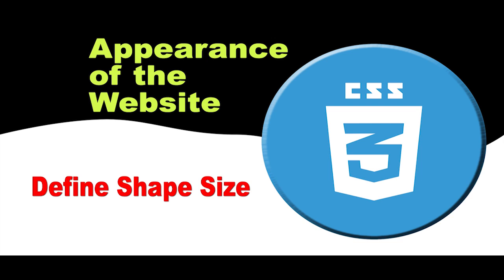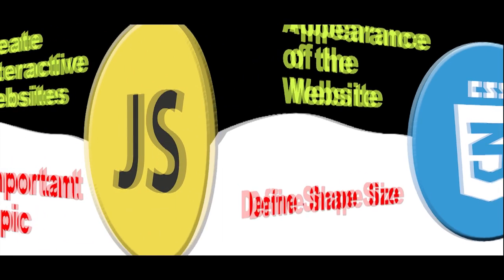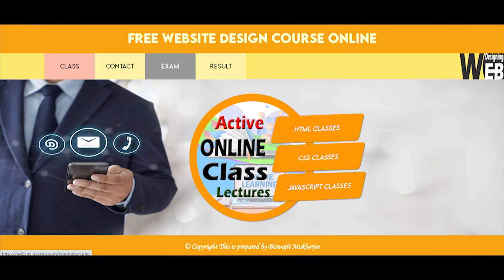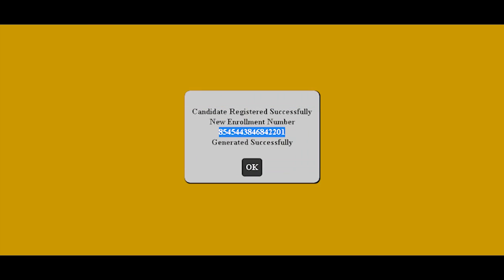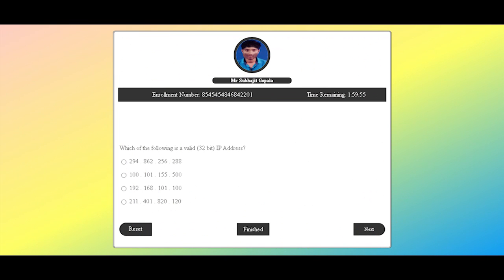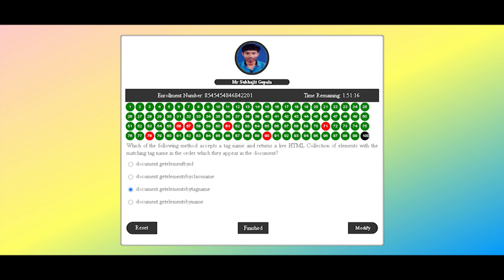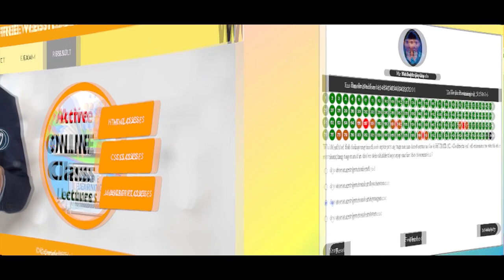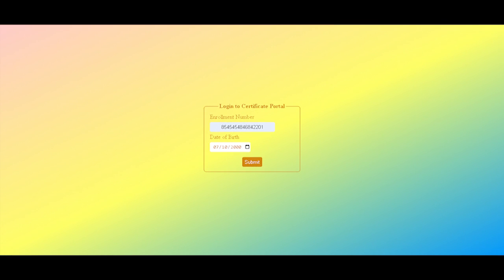[Free Online Web Designing Course with Certificate] [Online Free Web Designing Course] Web Designing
Complete Tutorial to develop Web Application